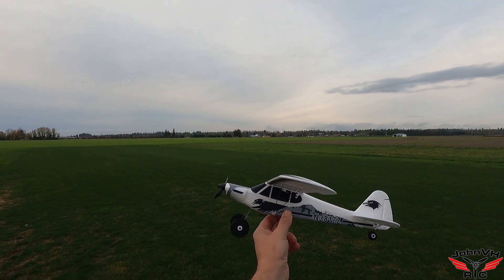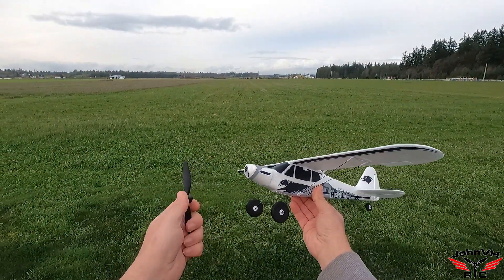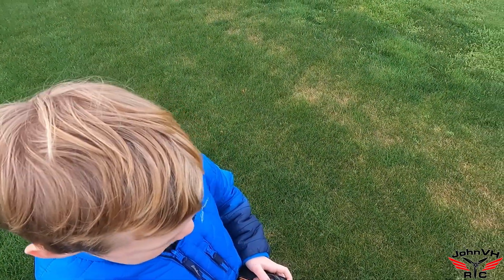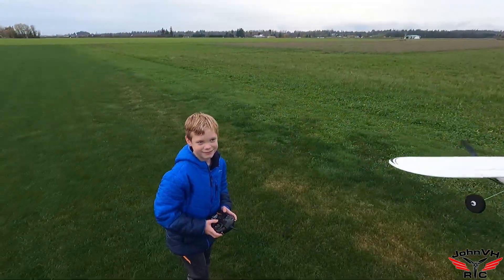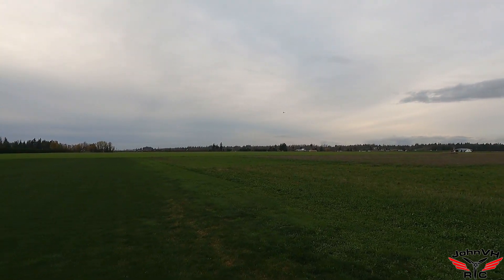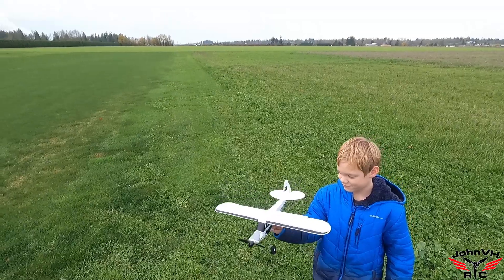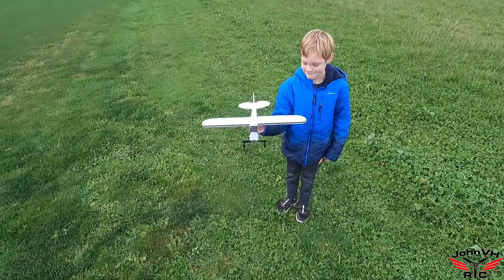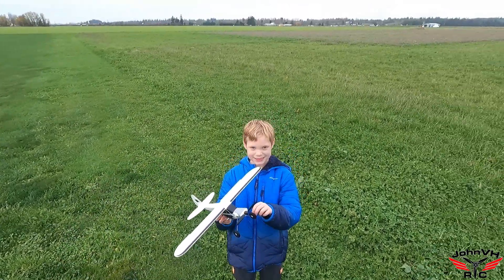7yr old flies the EAZYRC PA-18 Super Cub RC Plane MUST SEE! With CRASH!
7yr old flies the EAZYRC PA-18 Super Cub RC Plane MUST SEE! With CRASH!
Radio I use on big models
ISDT BattGo BG-8S Battery Meter
Hero 9 Black used to film Amazon
My fav video camera

I really didn't expect this to work out this well, we will be going out again! Be sure to make the mods I show at the beginning of the video if you want similar success!

3 Modes That Easy To Fly: Comes with a reliable flight assistance system, three modes of self-stabilization, semi-self stability and manual to meet different needs. One-key rollover and one key return to home, adding supreme fun and excitement to the flight.
Convenient Design: The remote-controlled aircraft is made of EPP foam material and light-weight, anti-corrosive, paintable. With total weight of 70g, easy to carry to go with you everywhere. The wing adopts snap fit structure which can be installed by pressing and detached by pulling.
Excellent Dynamic Balance: The flexible nylon propeller features self-releasing when hitting the ground, protect it from hard landing. Carbon fiber reinforced struts can effectively resist torsion of the wing and increase the strength of the airframe.
Flight Stability: Easy to control, remarkable stability, super gliding effect, can easily make somersaults, rolls and other actions. The RC Plane Has A Fuselage Length Of 15.2 Inches, Wingspan: 21.2 Inches, Battery: 3.7v 380mah and 2.4Ghz Radio Control distance of up to 100 meters, with stable and anti-interferenced signal.
Ready To Fly: There's nothing cooler than flying a remote control plane, especially for children. EAZYRC 540mm PA-18 is a quasi-model airplane designed for beginner, RTF version available. No need for a professional flying field. Park, basketball court, or even front or back yards would be fine. Amazing Gift item for adults and kids.